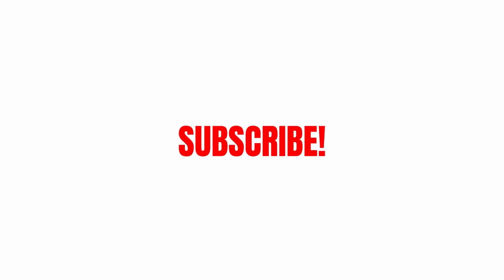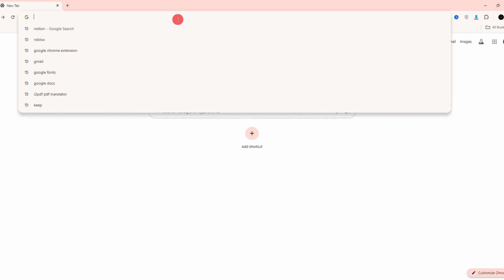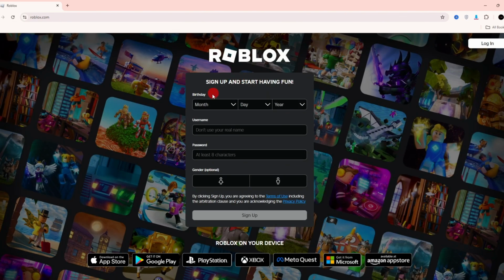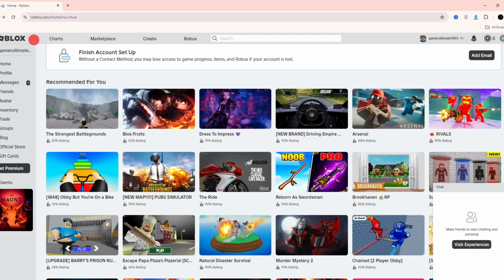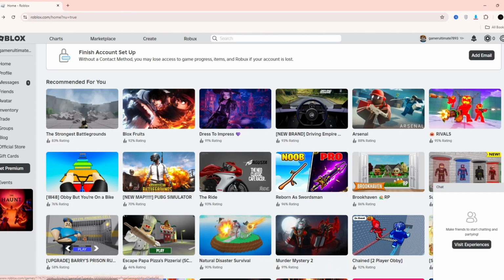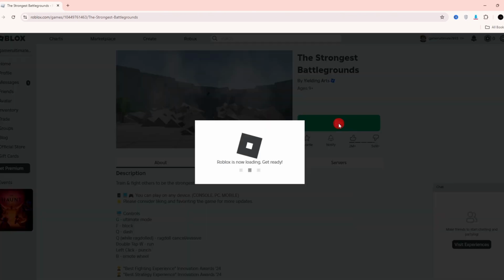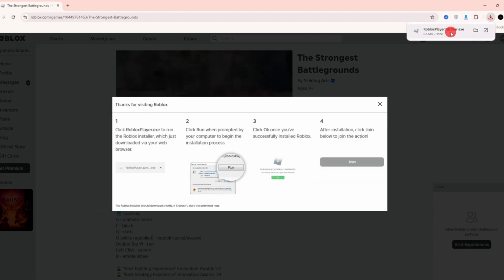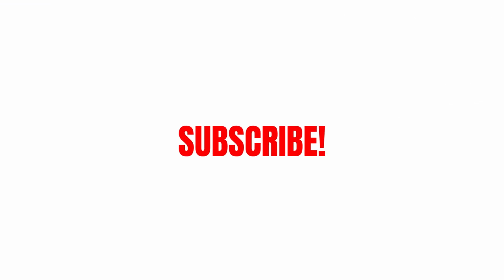How to download Roblox on laptop windows 11 without Microsoft store | Full Guide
Learn How to download Roblox on laptop windows 11 without Microsoft store also how to download roblox on browser windows 11 in this quick and easy tutorial. Follow these simple steps to enjoy Roblox on your device without the need for the Microsoft Store